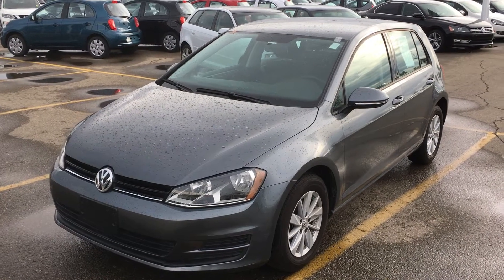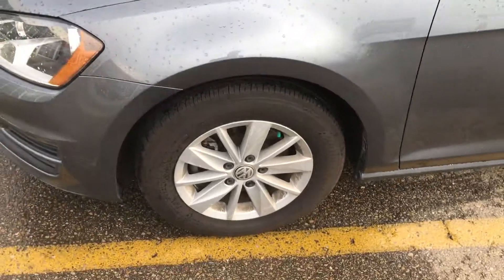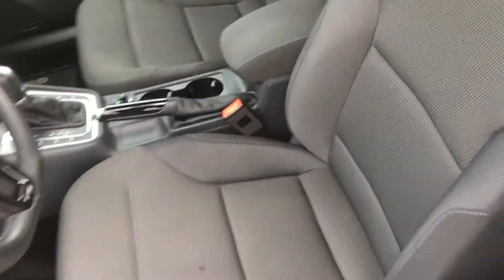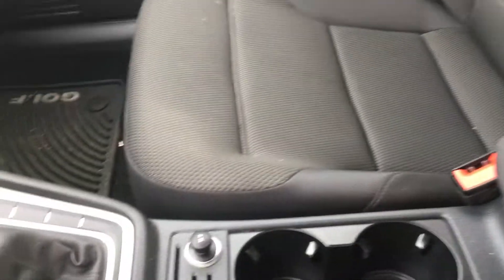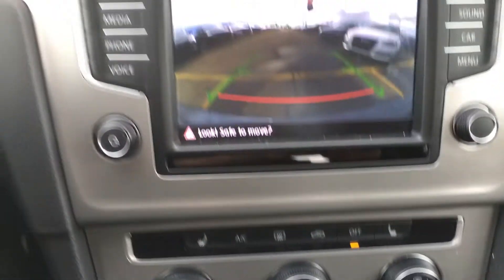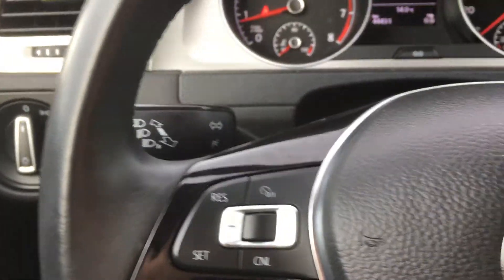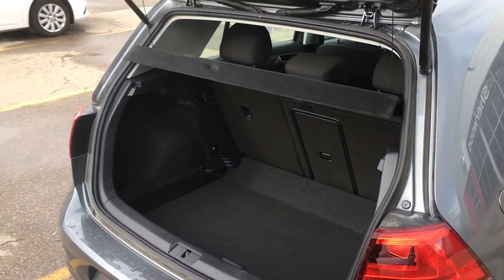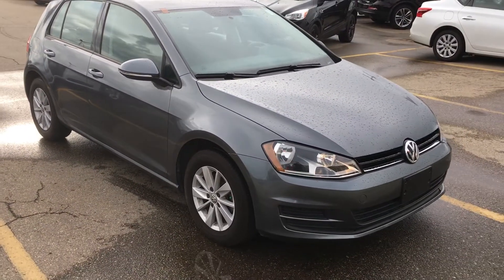2016 Volkswagen Golf TSI